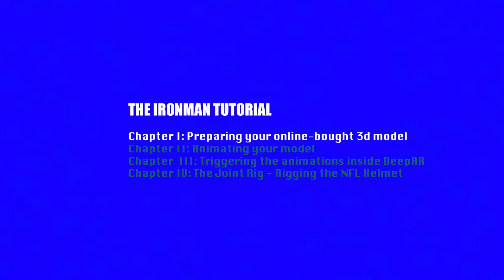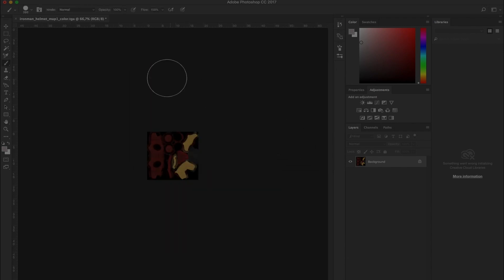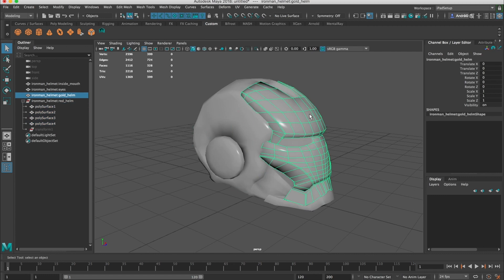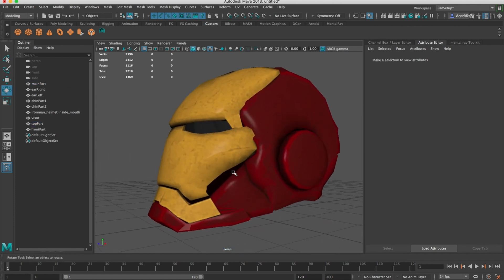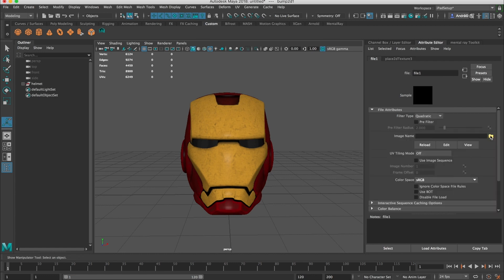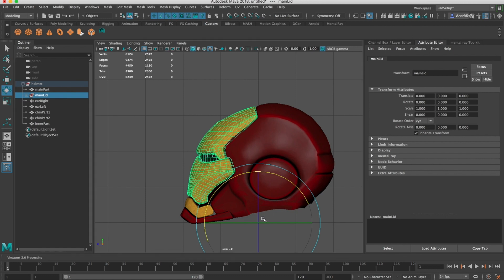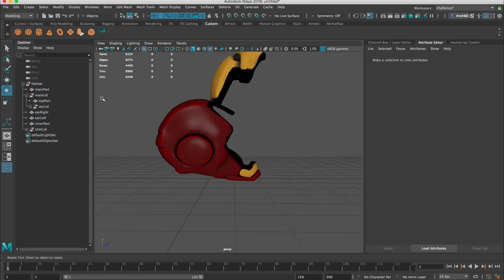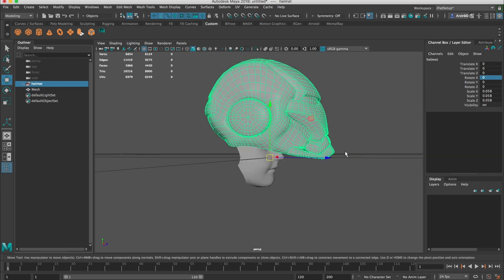Part 1 - Preparing Your Online Purchased AR 3D model - DeepAR SDK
Prepare the online 3D model you purchased on Turbosquid to work with DeepAR SDK.